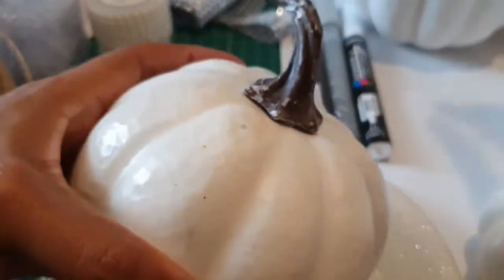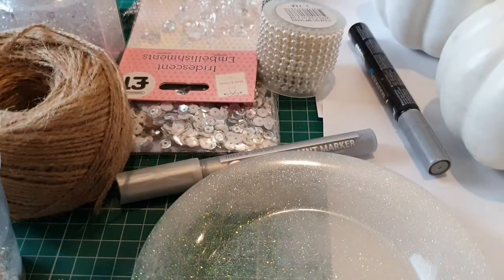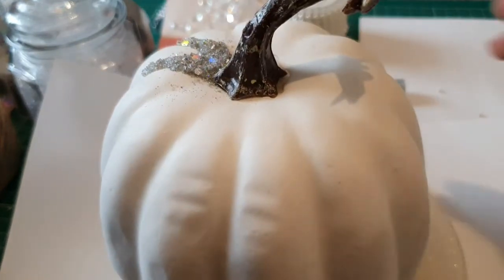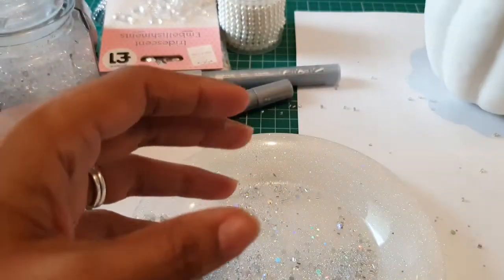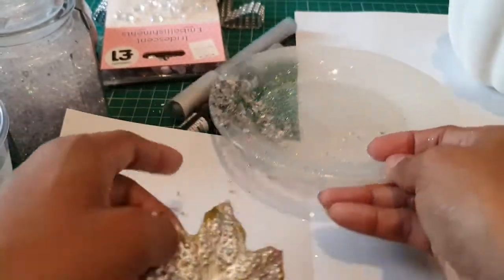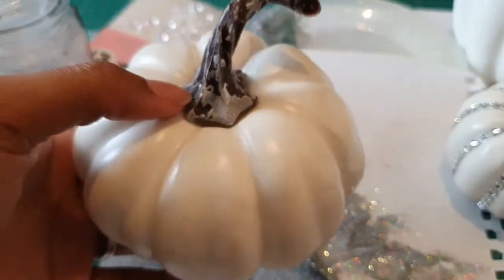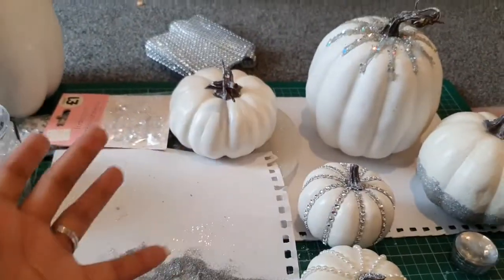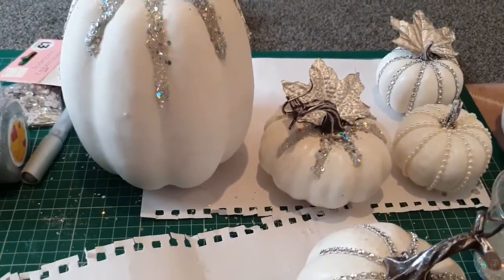D.I.Y SPARKLY & GLAM PUMPKINS || By TimeForT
Hello and Happy Bling-tastic Wednesday !!!

I've wanted to do this for over a year and now I finally did it. Blinging , sparkly glam pumpkins!! YESSSS , They turned out so much better then expected and WOW do they pack a punch!

T/Time

ETSY STORE